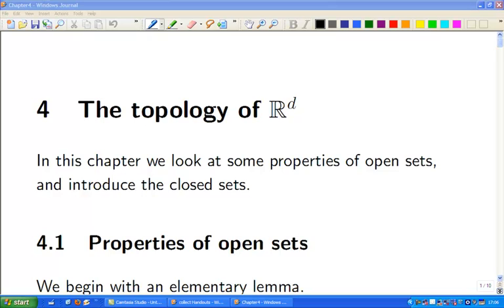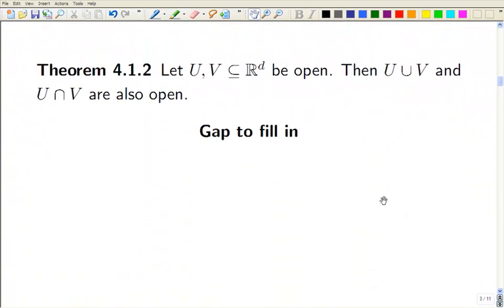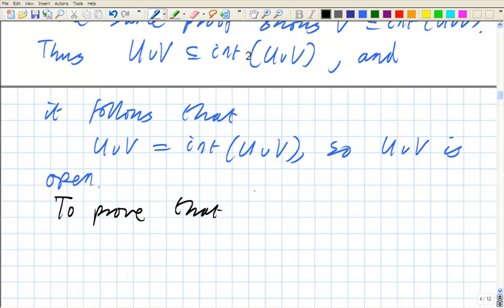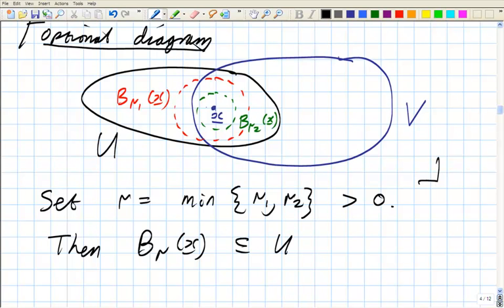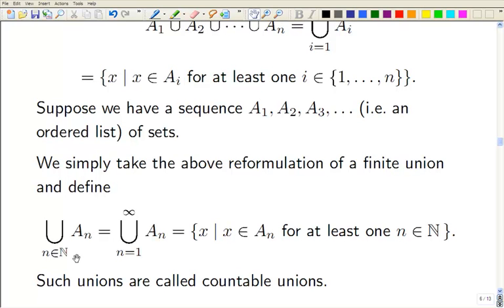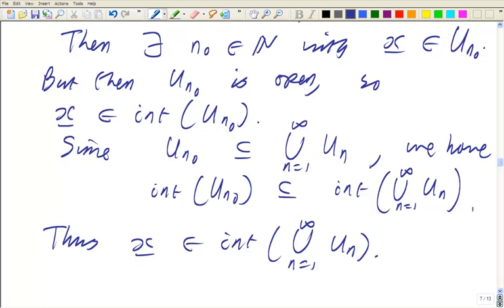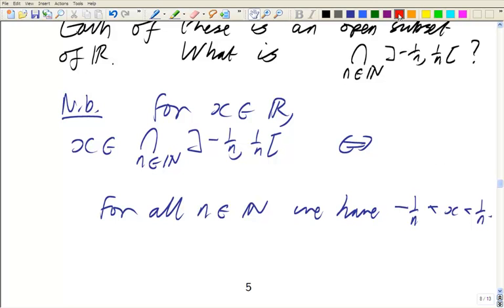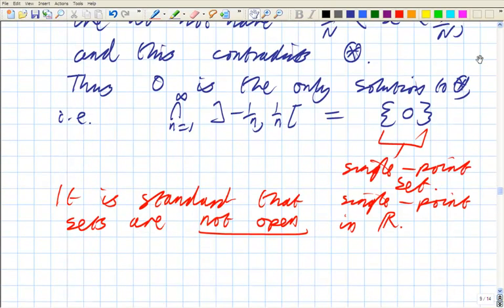Properties of open sets - Dr Joel Feinstein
This is a lecture on the properties of open sets in finite-dimensional Euclidean space by Dr Joel Feinstein from his second-year module on Mathematical Analysis. This material is suitable for those who already know the definitions of open set and of the interior of a set in finite-dimensional Euclidean space.

In this session Dr Feinstein shows that finite unions and intersections of open sets are open, and then discusses infinite unions and intersections. It turns out that infinite unions of open sets are still open, but that infinite intersections of open sets need not be open any more.

See also Dr Feinstein's blog, Explaining Mathematics, http//explainingmaths.wordpress.com/